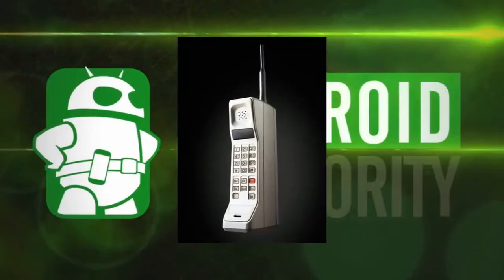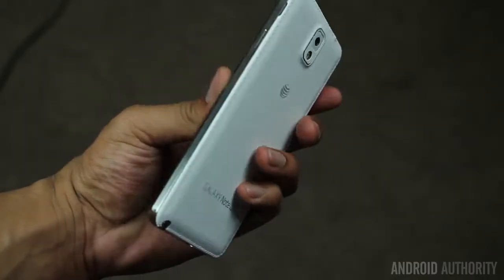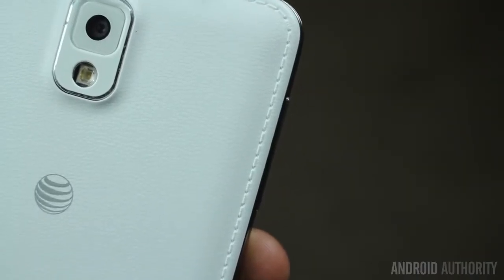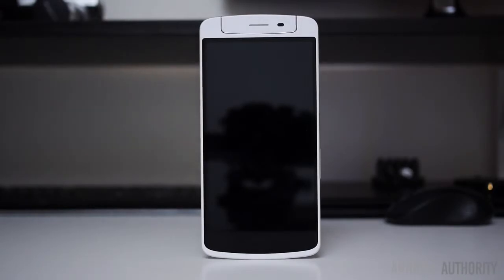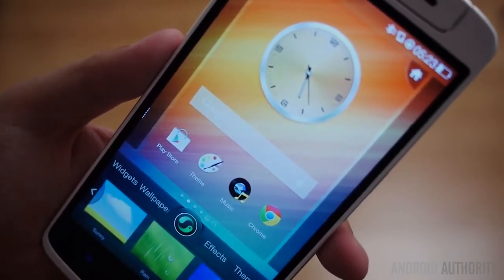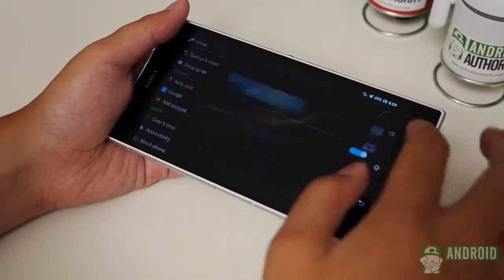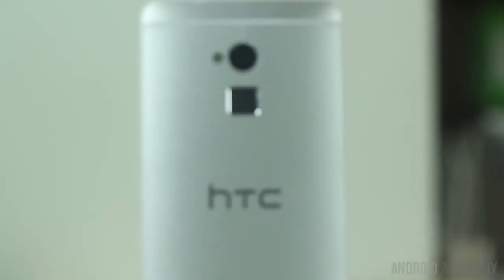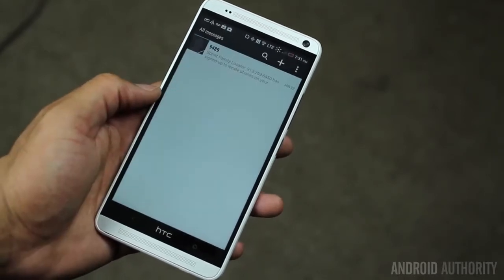Best Phablets Money Can Buy - APPLE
What are the best big Android phones? Theres a few  exceptional ones. Check them out
In this video, we compare the biggest and the best. We take a closer look at the Samsung Galaxy Note 3, the Oppo N1, Sonys Xperia Z Ultra, and the HTC One Max Which is best? Check it out